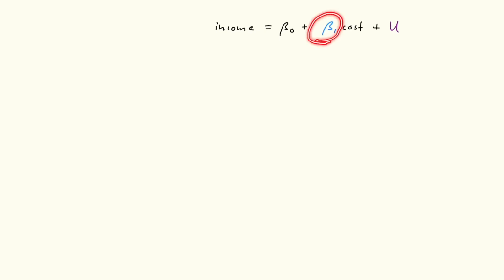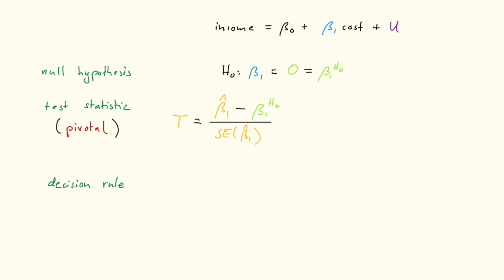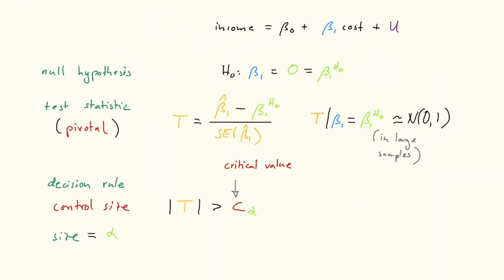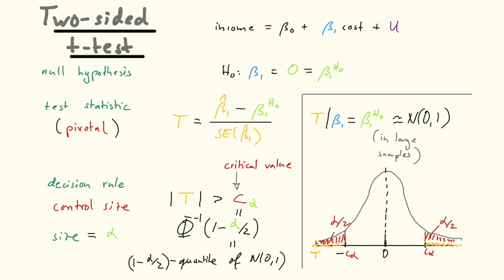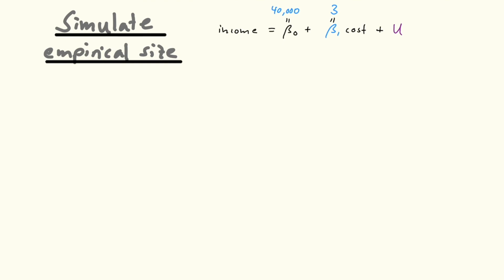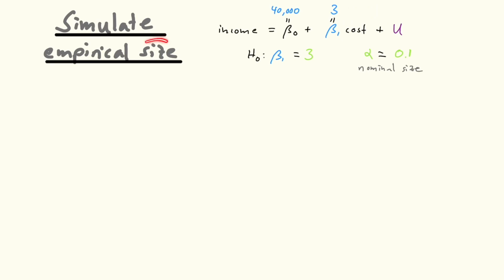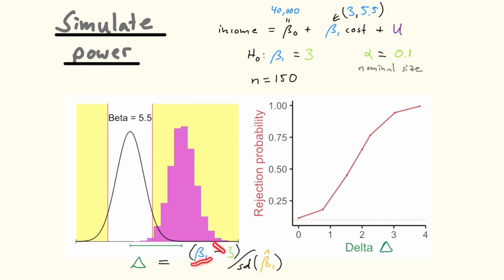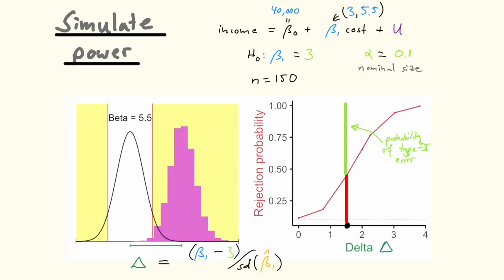Linear regression for economists: The t-test.